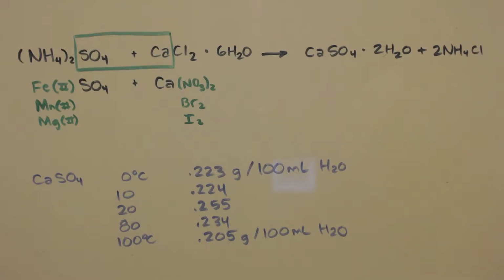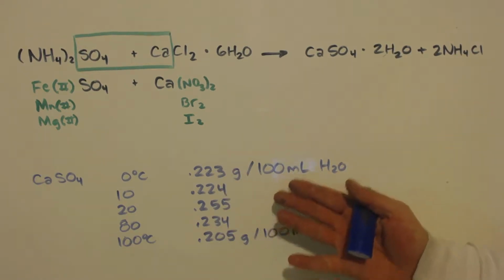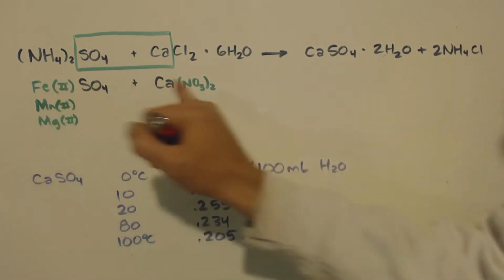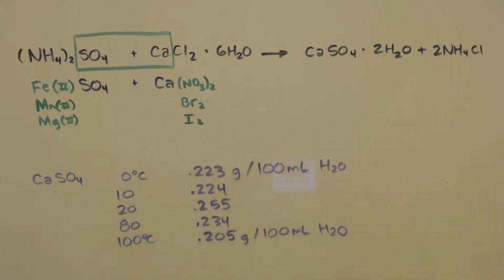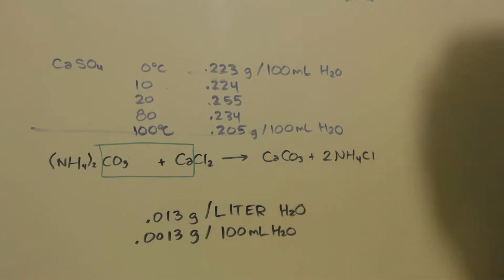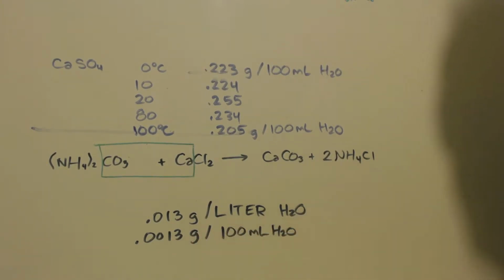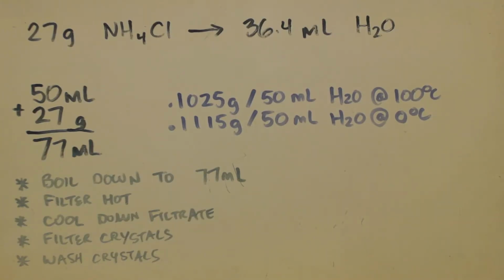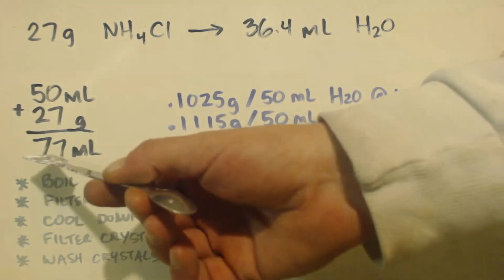AMMONIUM CHLORIDE AND CALCIUM SULFATE SYNTHESIS PART 1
Part 1 is about how to make and extract  the calcium sulfate.  It is an interesting way to make 2 salts at one time.  Your yield if you don't have to deal with a camera should be very high (98 to 99%).  But i did not collect the CaSO4 in the filters that i used after the first collection.  All those tiny amounts add up and i got a 90% yield